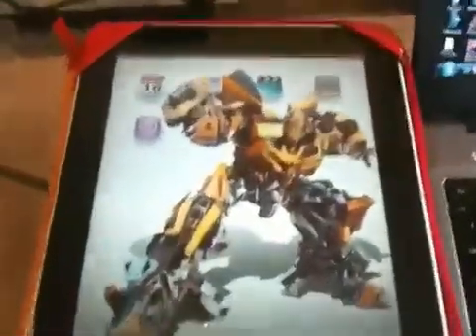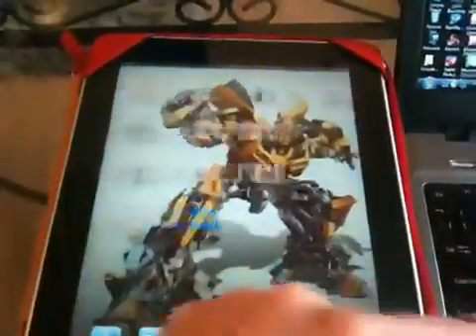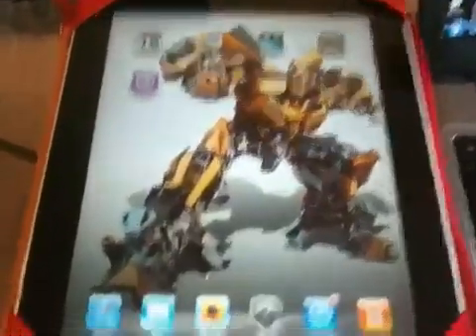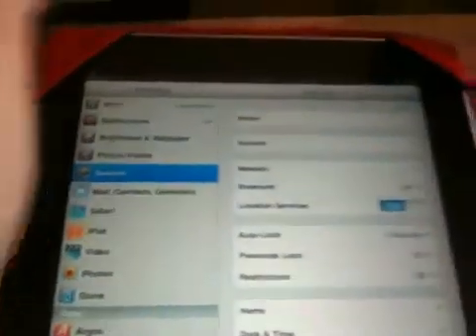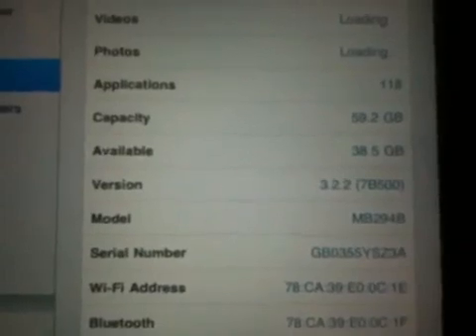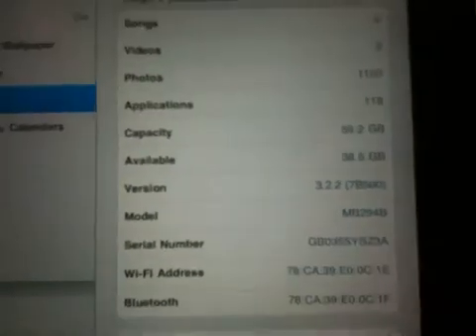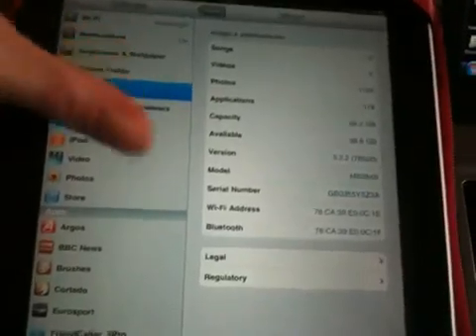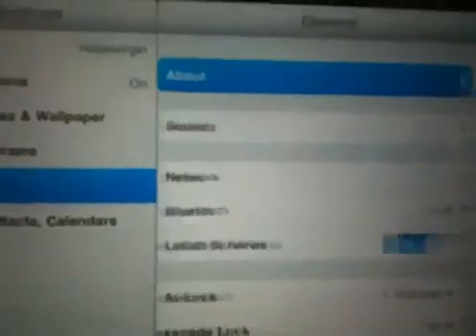TIPS & TRICKS FOR THE IPAD, IPHONE & IPOD, HOW TO FIND YOUR DEVICE SETTINGS?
SIMPLE STEP BY STEP GUIDE TO HELP YOU OUT, THIS WILL SHOW YOU HOW TO FIND OUT THE DEVICES GENERAL SETTINGS SO YOU CAN FIND OUT WHAT OS VERSION YOUR DEVICE IS WORKING ON, THIS WILL THEN HELP YOU TO FIND THE RIGHT JAILBREAKING TOOL, GUYS PLEASE LIKE THE VIDEOS, GIVE THEM A THUMBS UP!!! ANY QUESTIONS PLEASE ASK..THIS WORKS ON ALL JAILBROKEN, JAILBREAK IPADS, IPODS & IPHONES. ANOTHER GREAT HOW TO GUIDE, follow my tweats on twitter @djmagicuk @magicappsuk @ladybritneygaga @regentestates, have fun guys, IF YOU NEED TO KNOW JUST ASK MAGIC!